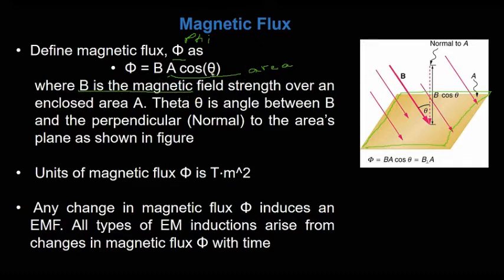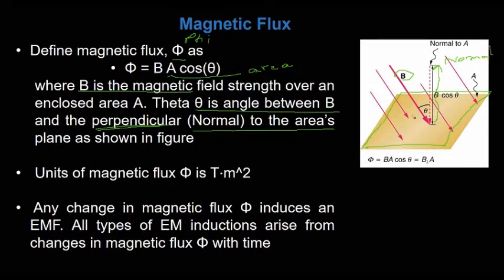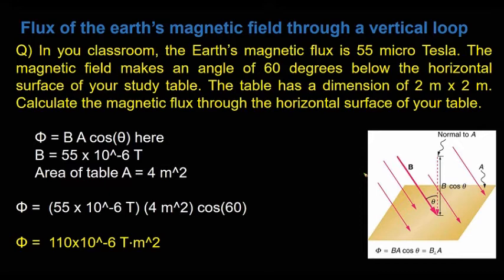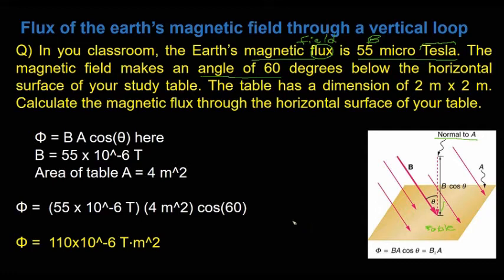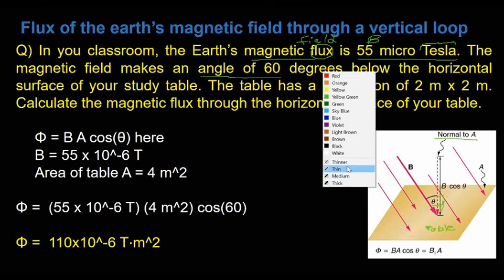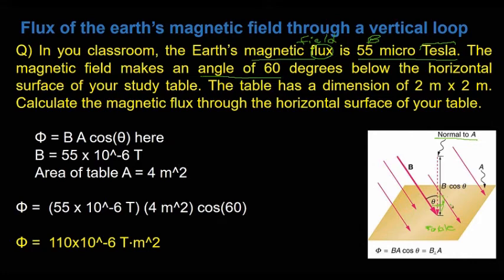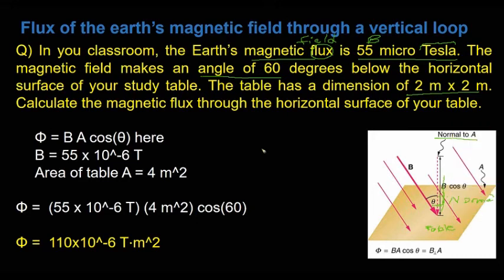EMInduction MagneticFlux 2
Magnetic Flux Concept, undergraduate Introductory Physics